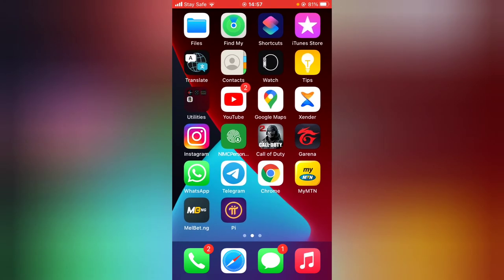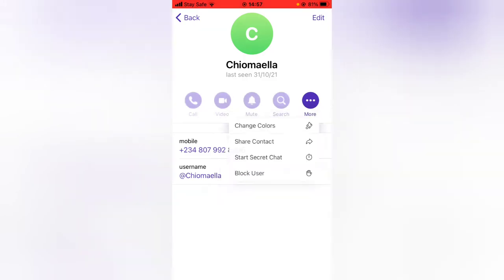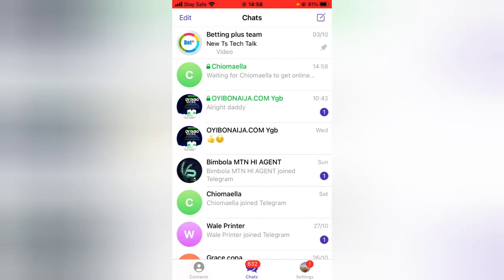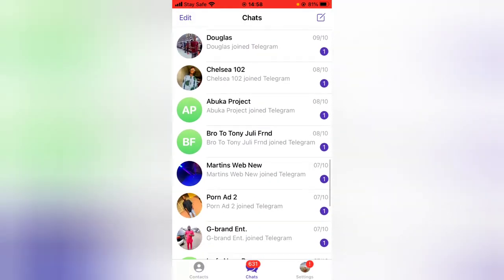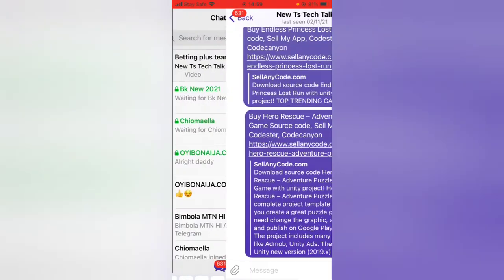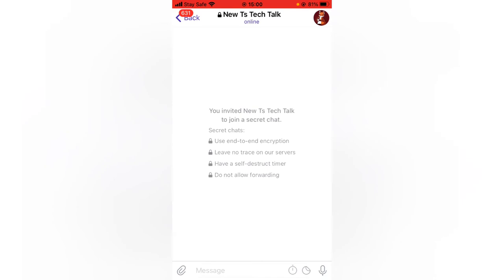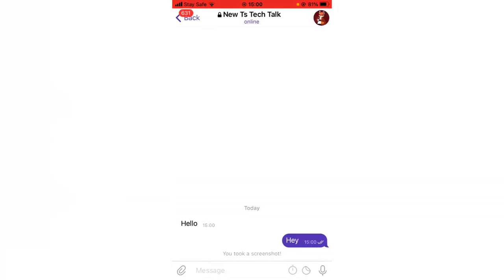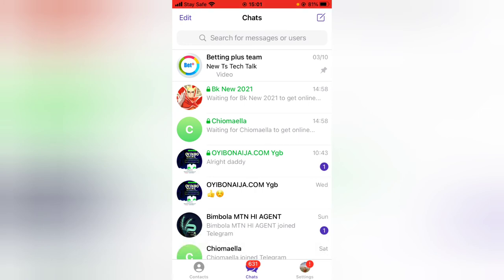How to start a secrete chat on telergam with iPhone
Although Telegram is end to end encrypted mobile messenger but if you want more privacy to your chat you can go ahead and start a secret chat with your contacts on telegram iphone app, there are even more control to this chat feature that allows the user to start and end the chat and when the chat ends it gets deleted from both device and your perfectly secured